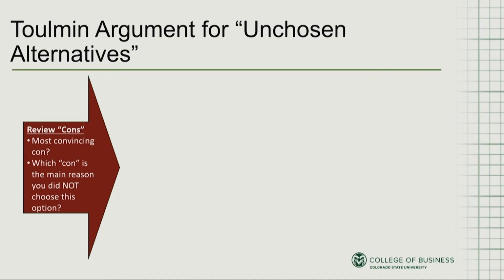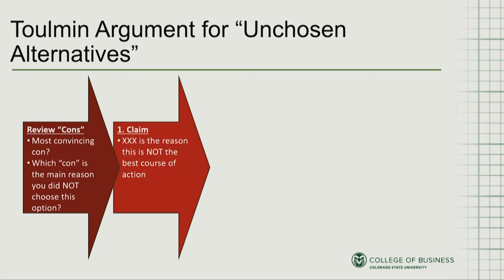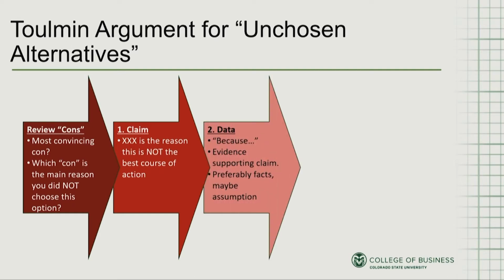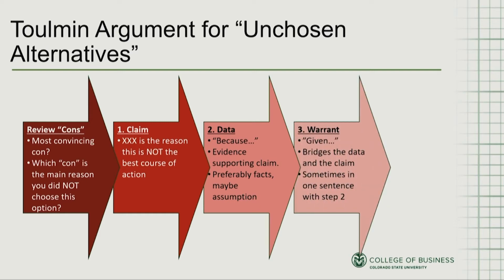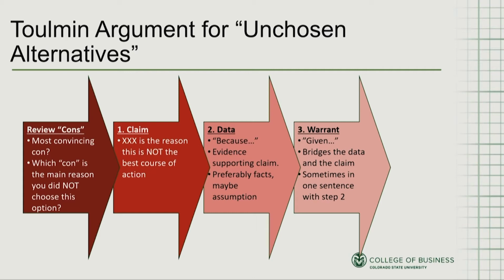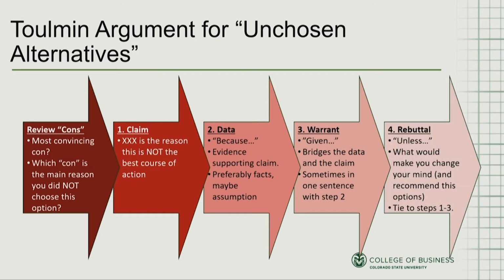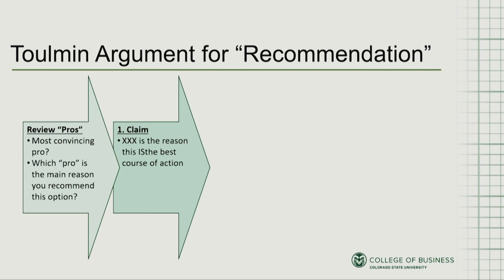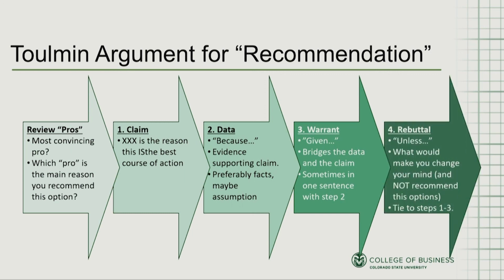Toulmin Summary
-Time Stamps-
0:00 Un chosen Arguments
1:07 Recommended Arguments